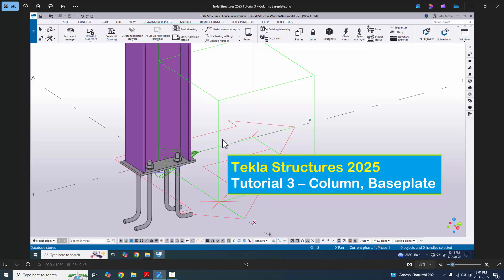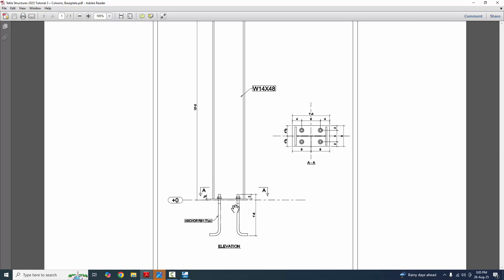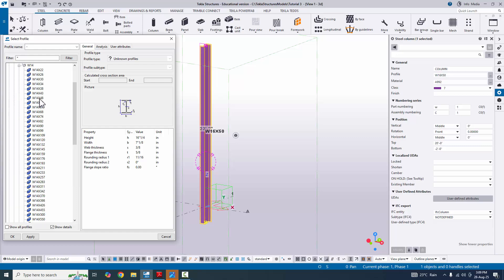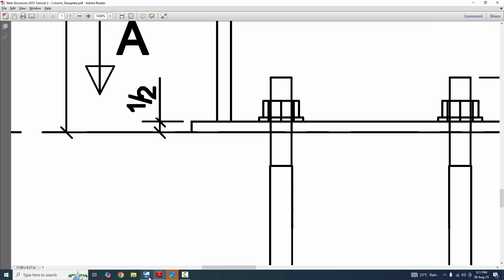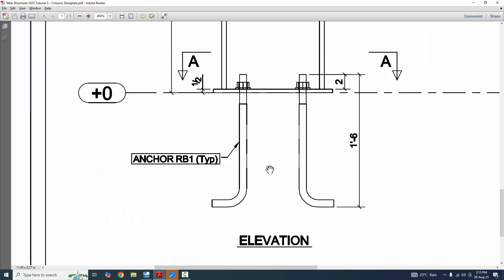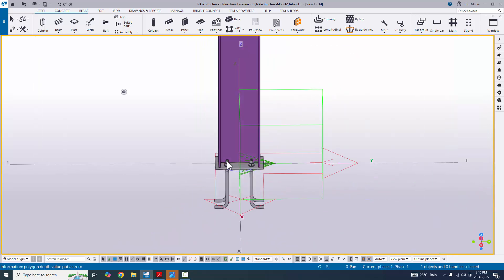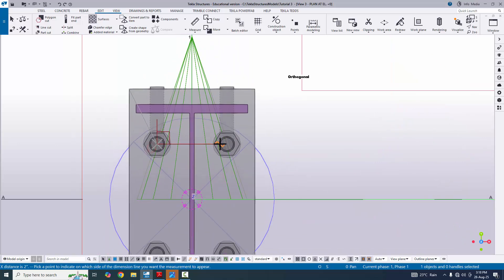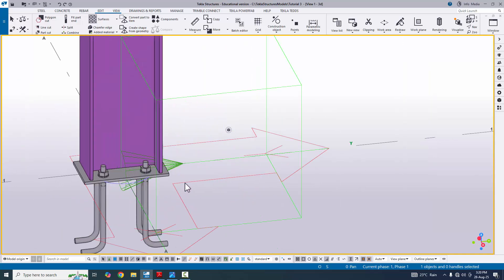Tekla Structures 2025 Tutorial 3 – Column, Baseplate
How to create column with baseplate in Tekla Structures 2025 version with example in Tutorial 3
Related Search:
Tekla 2025 Tutorial 3,
 Grid in Tekla Structures 2025,
Tekla Structures,
Tekla 2025,
tekla structures basic training,
Tekla Structures for Beginners,
Tekla for Beginners,
Tekla Structures Tutorials,
Tekla Tutorials,
Ganisk,
Gani sk